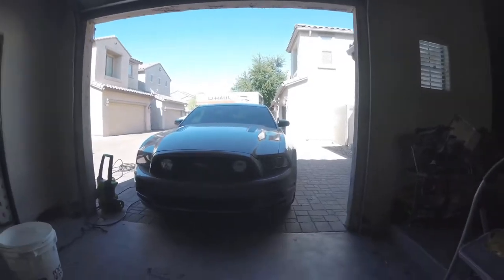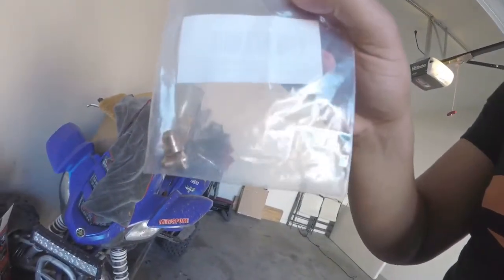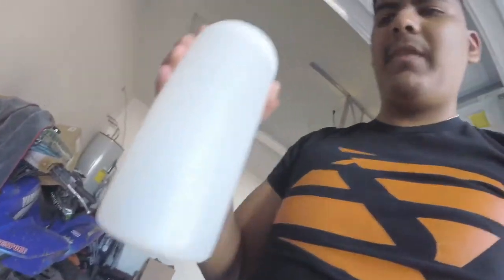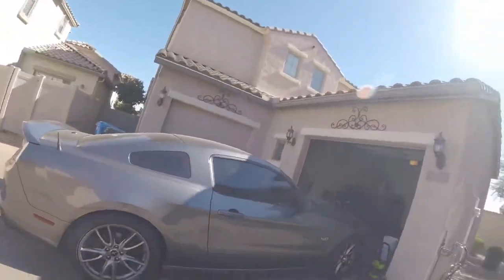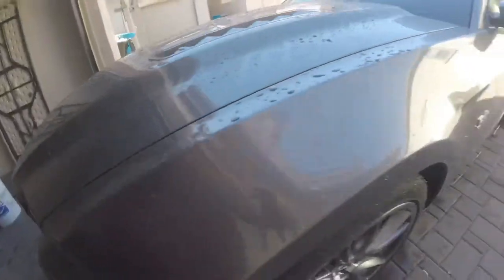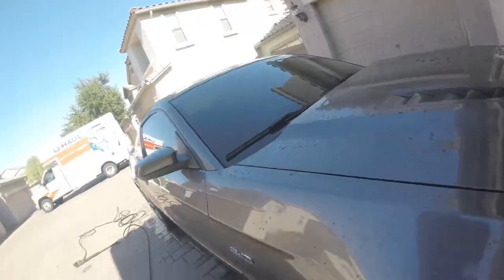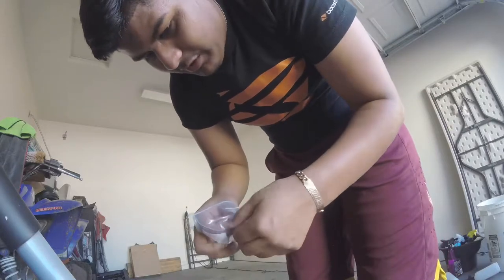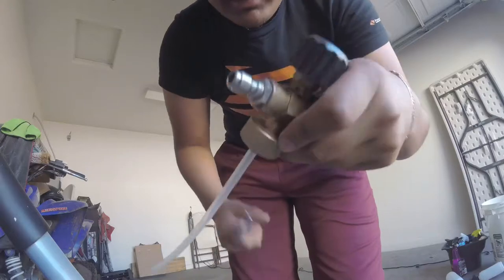Get thicker foam on any electric pressure washer!!!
If you want thicker foam, you need to get this upgraded orifice for you foam cannon. Before i used to get really water soap that would never stick to the car. If you want thicker foam, het this 1.1 mm orifice that is $8 for a pack of 2.

M MINGLE Foam Cannon Orifice :

HOOVER Power Scrub Deluxe Carpet:

Recommended Pressure washer that i will be upgrading to soon:
Sun Joe SPX3000 Pressure Joe 2030 PSI 1.76 GPM 14.5-Amp Electric Pressure Washer: